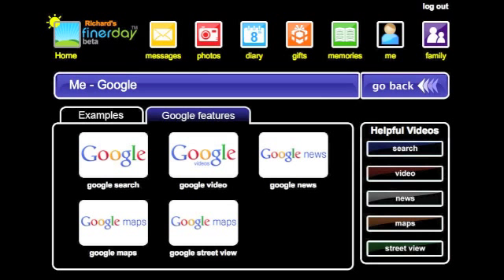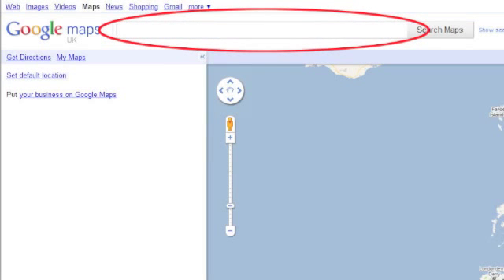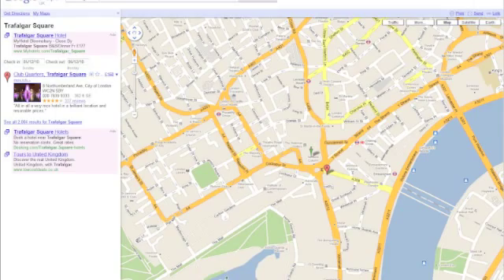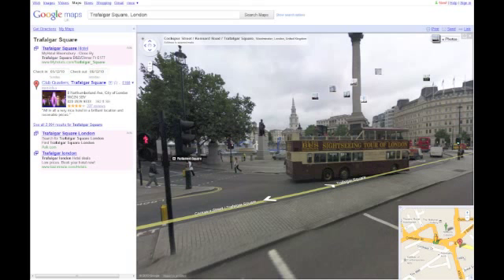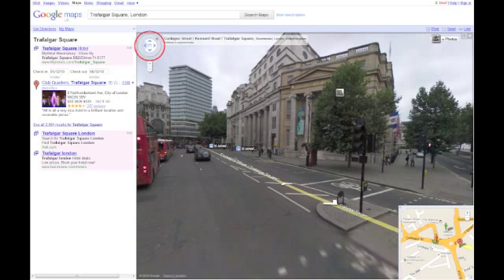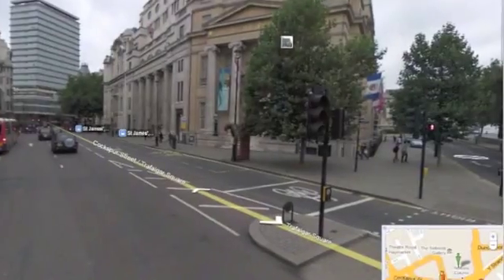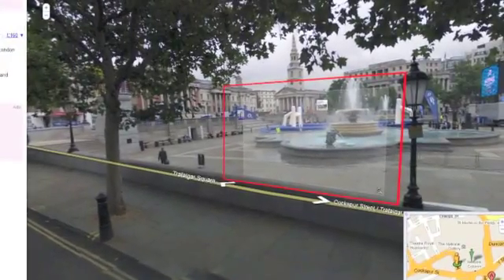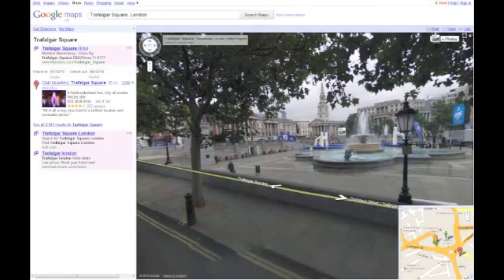Google Street View NEW